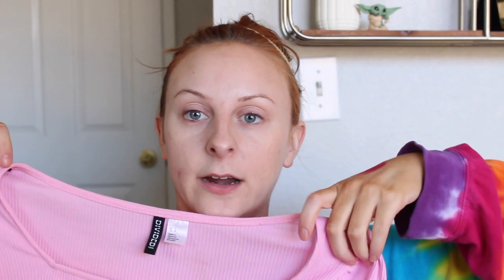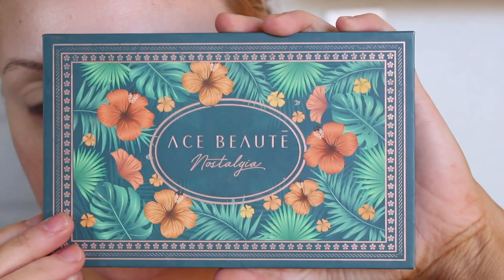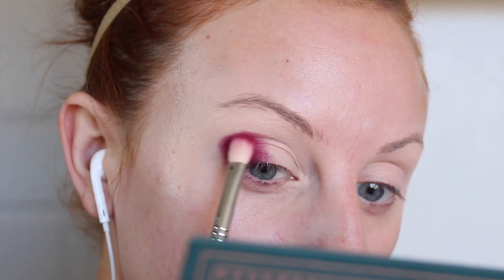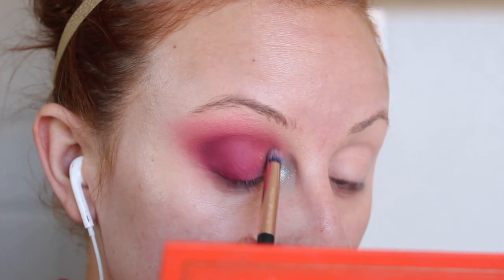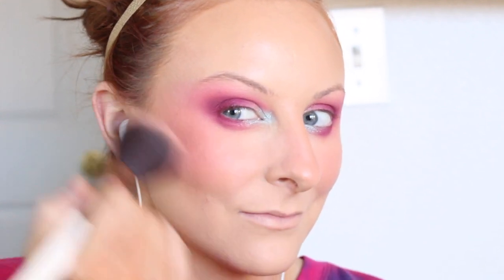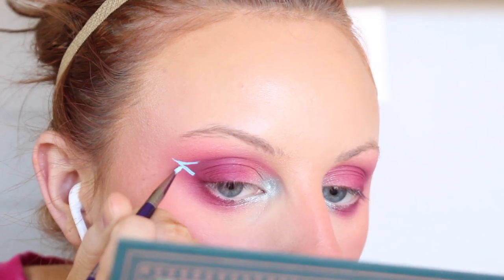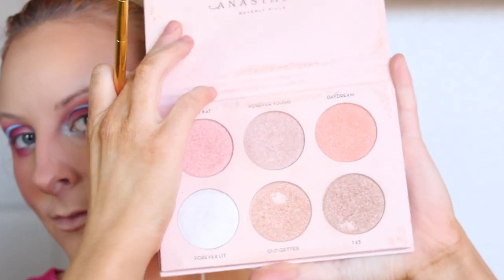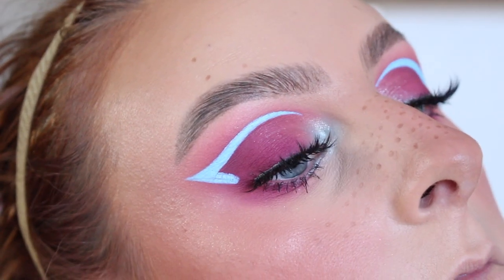TRYING TO MATCH MY MAKEUP TO MY OUTFIT pt1 | beccaboo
I'm doing a 30 day outfit challenge on instagram & tiktok and I wasn't exactly sure how I wanted my makeup but here's how it came out! It's a quick one, hope you like it!

Here's what I used:
*ACE BEAUTE Nostalgia & Flair palettes -
SAVE some money on your purchase with code "BECCABOO"

*ELF COSMETICS Putty Blush and brush
*MAC  Pinch Me blush
*SUVA BEAUTY UV Taffies palette
*ABH Nicole Guerreiro Glow Kit
*HOUSE OF LASHES Natalia lashes